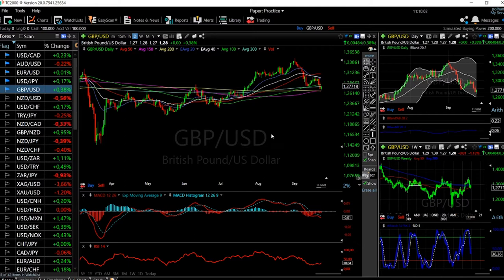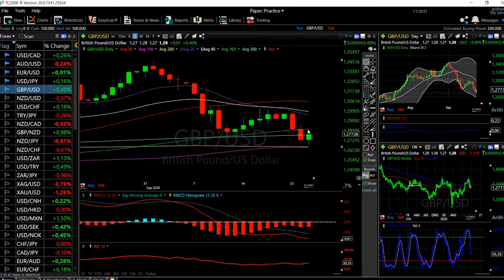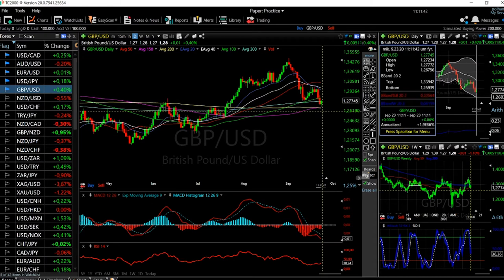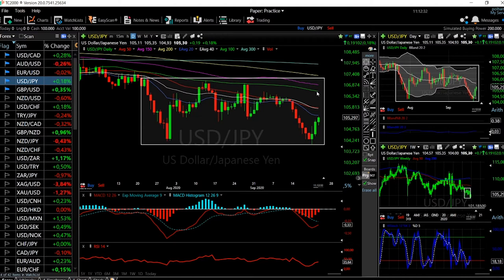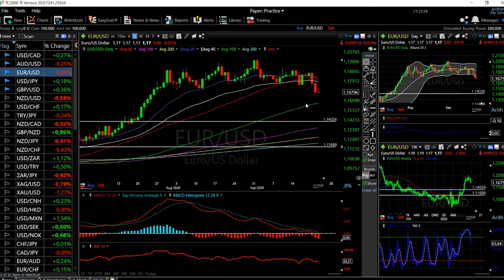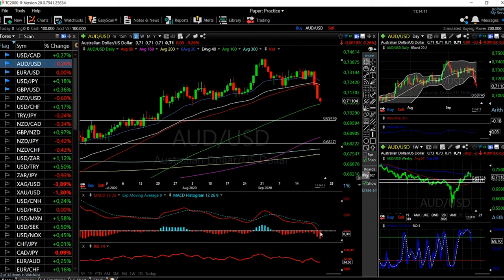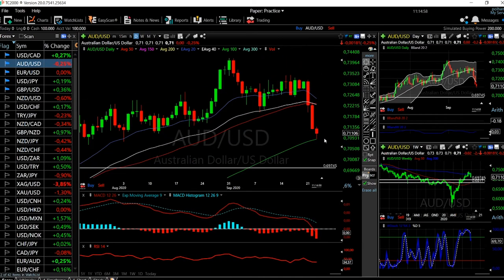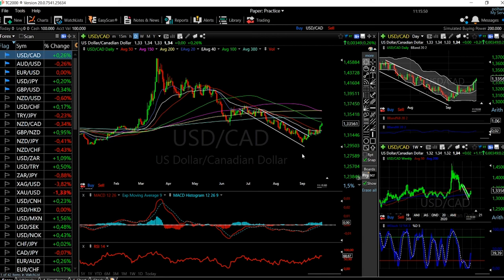EUR/USD, GBP/USD, AUD/USD, USD/JPY and USD/CAD forecast for 24 sep.